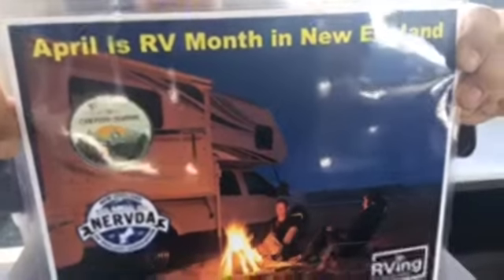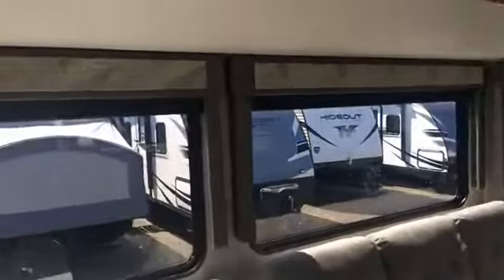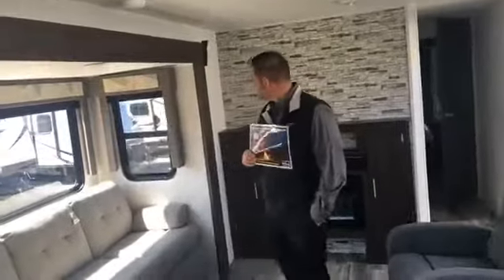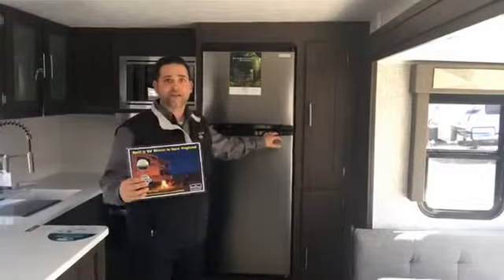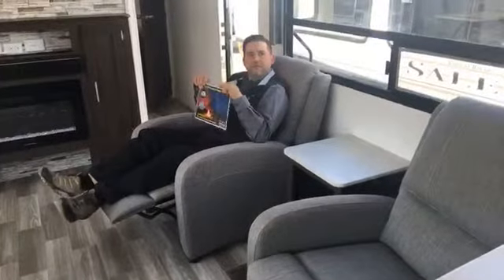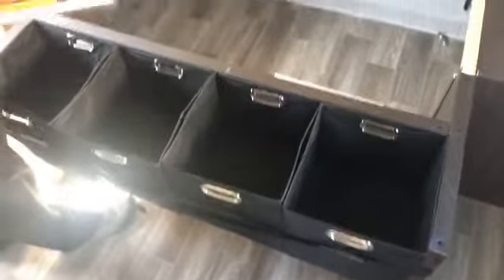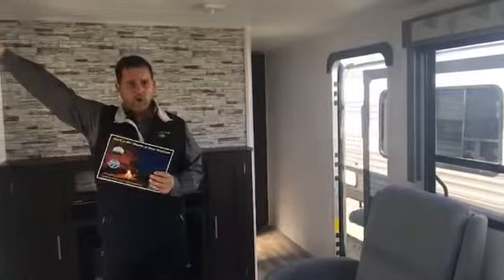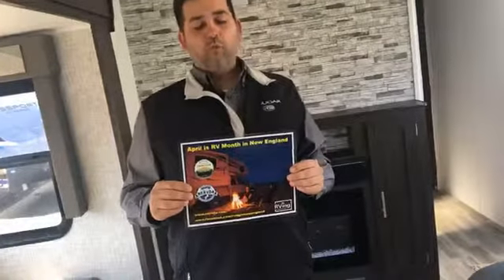Hemlock Hill RV in Connecticut is ready for you!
April is RV Month at Hemlock Hill RV in Connecticut.